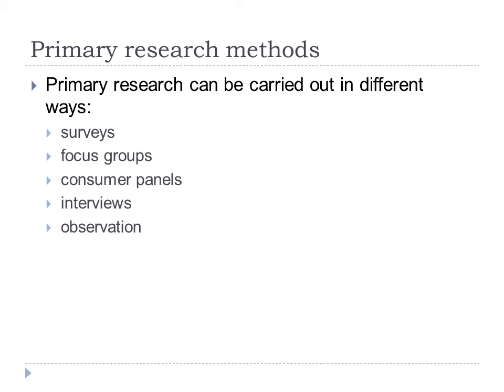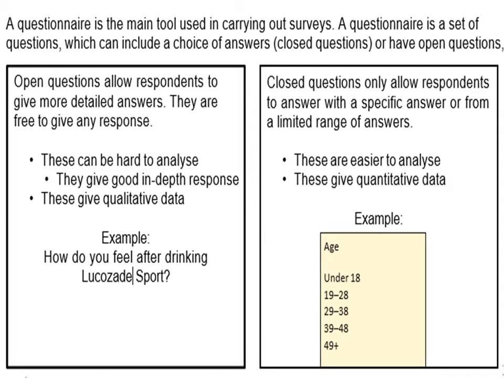WJEC GCSE Business Studies Unit 5 section 2 - Market research (part 2)